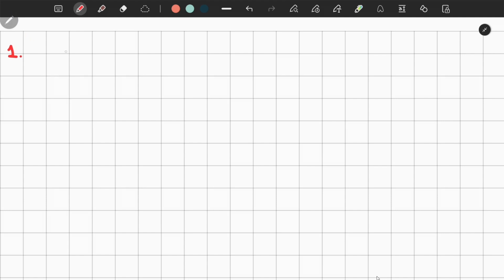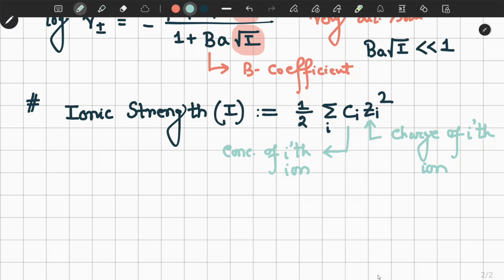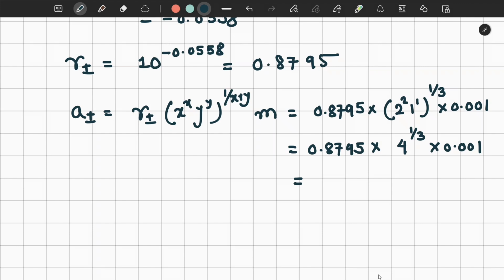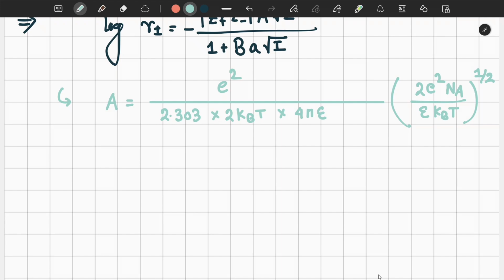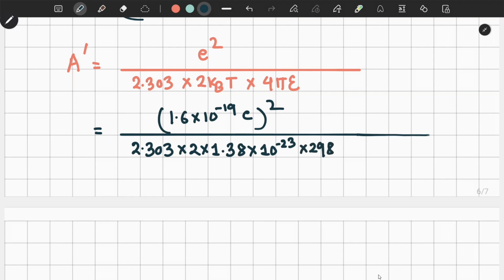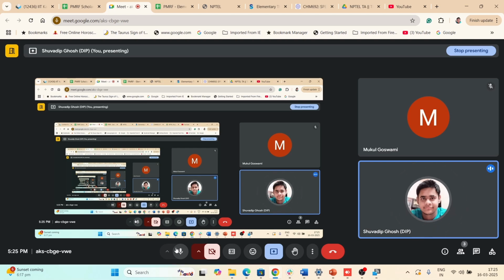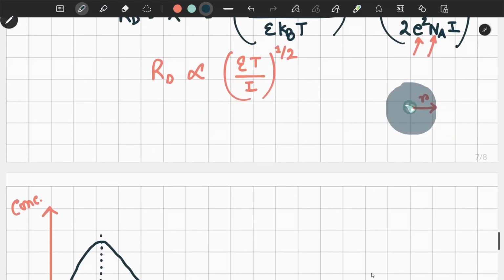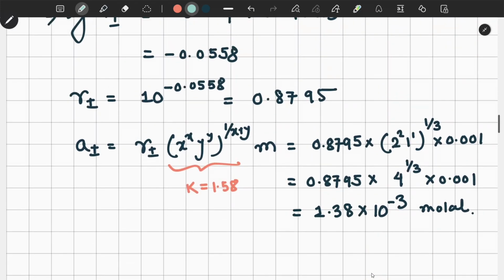Elementary Thermodynamics || NPTEL TA || Week 8 || By Shuvadip Ghosh